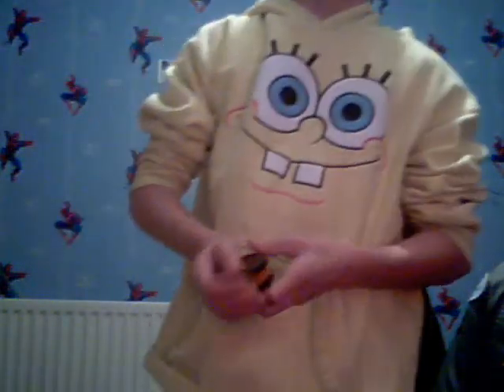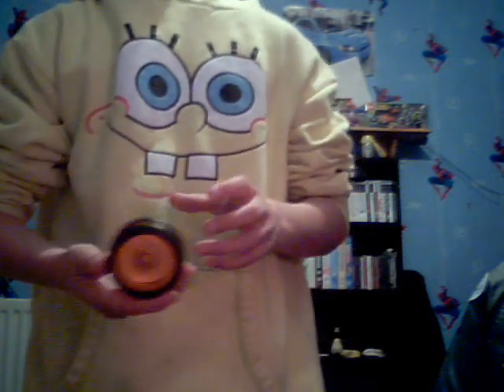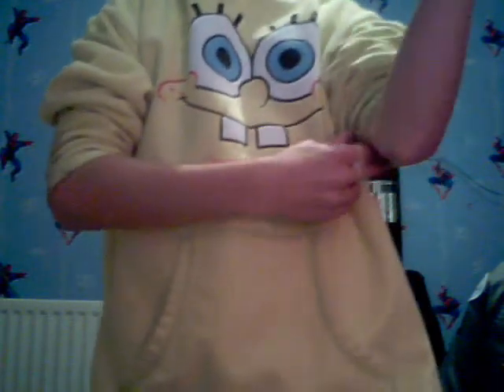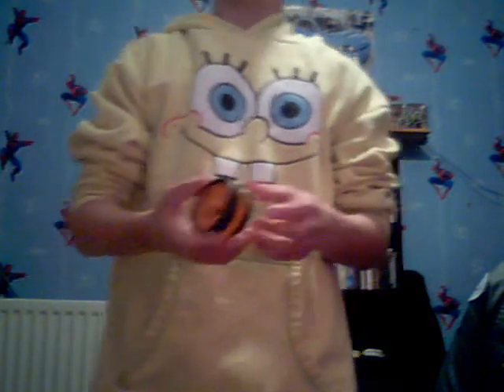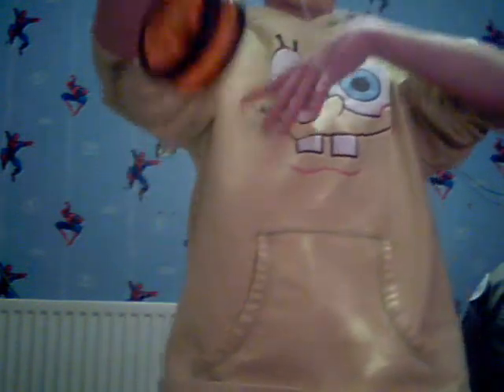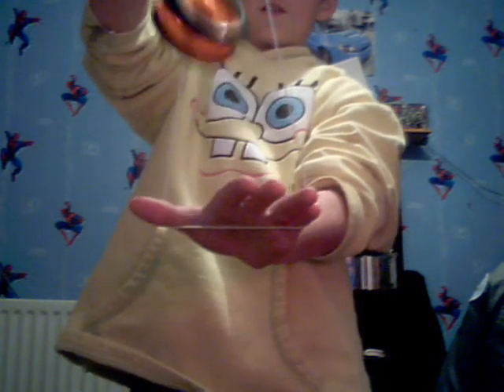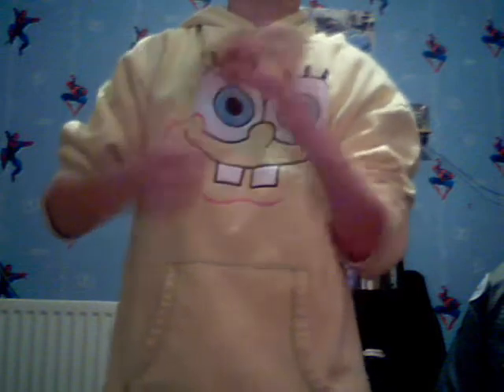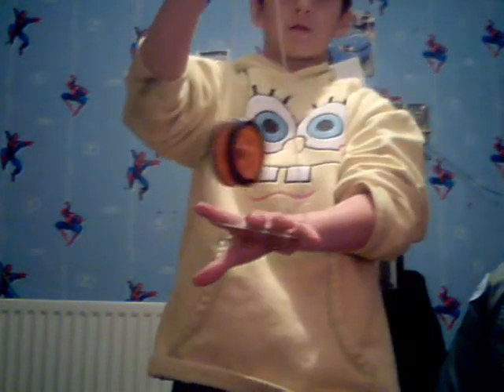how to do rock the baby